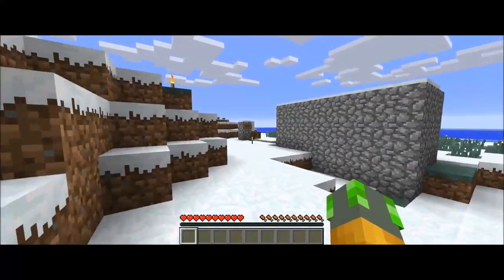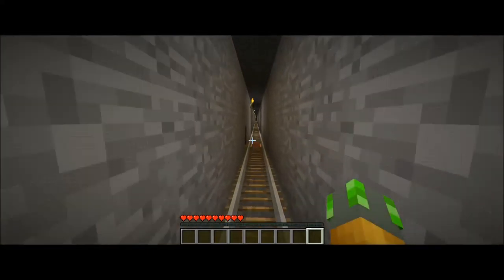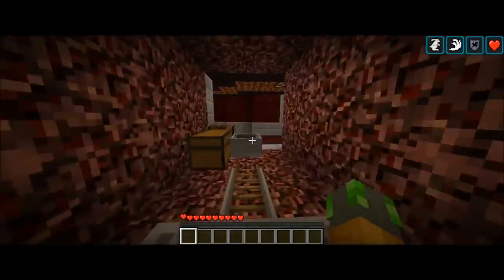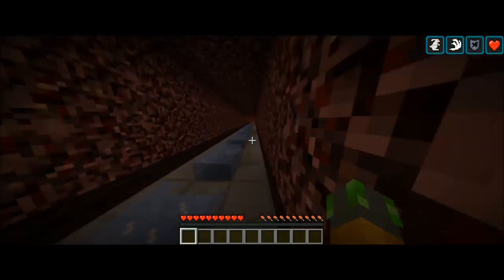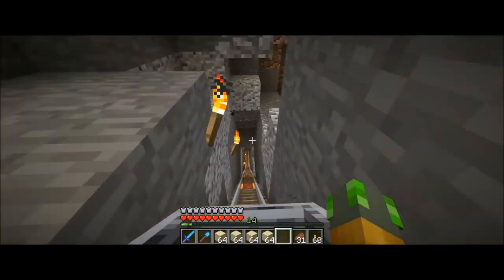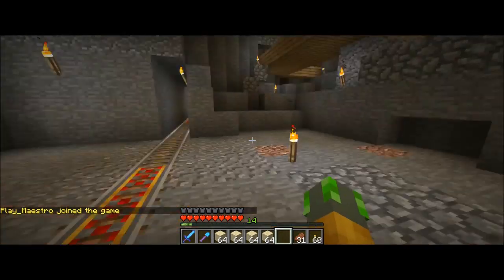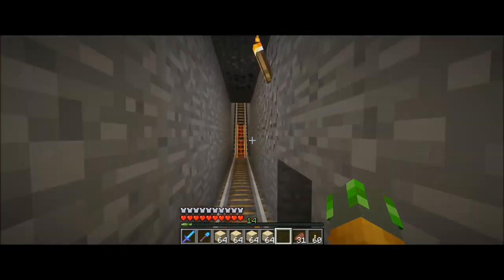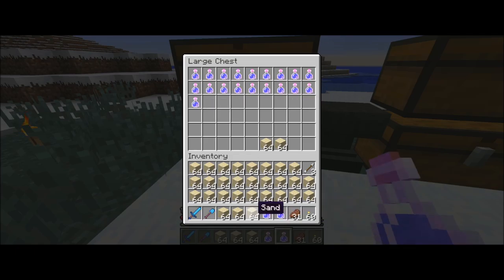Minecraft - Oldtimer Ep 16: Under Da Sea, What Do Dey Got, A Lot Of Sand?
This is episode 16 of my Minecraft Oldtimer series, where we put down sand... lots and lots of sand.

If you're interested in having easier access to Squeaking Lion videos, follow me on:

Squeak On!